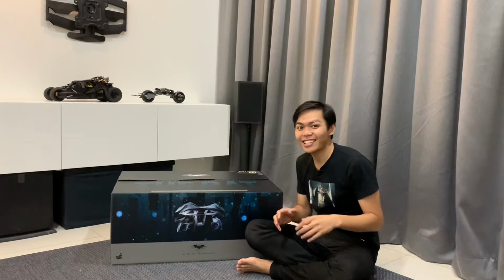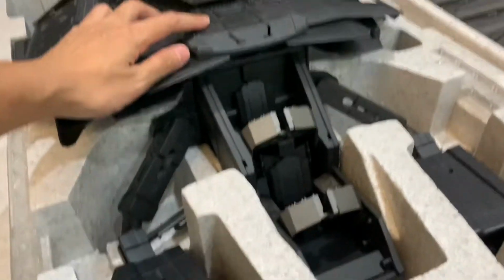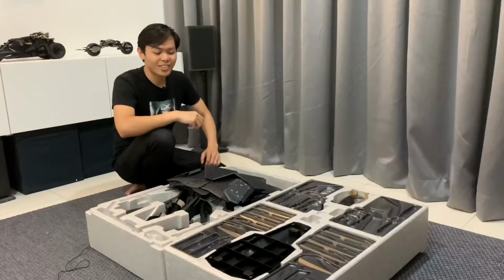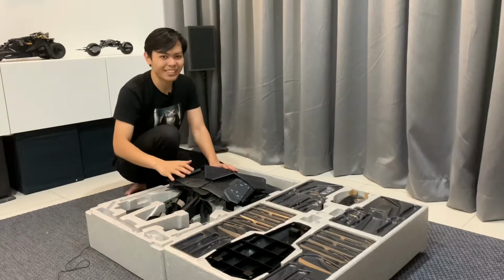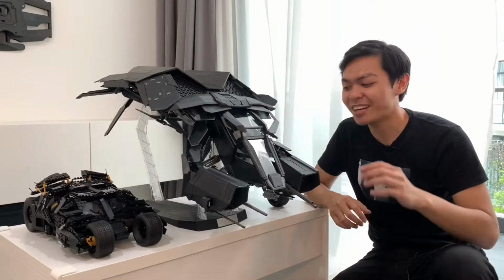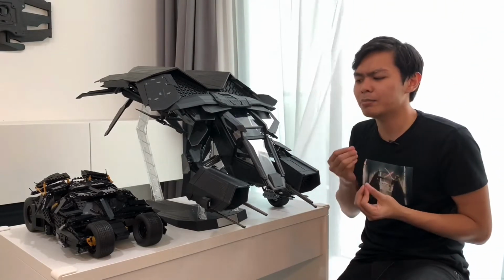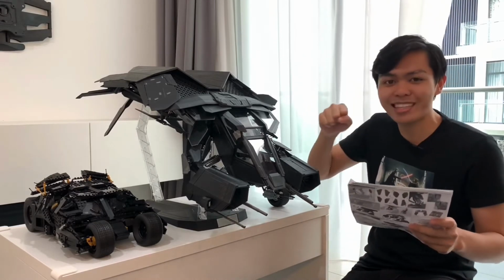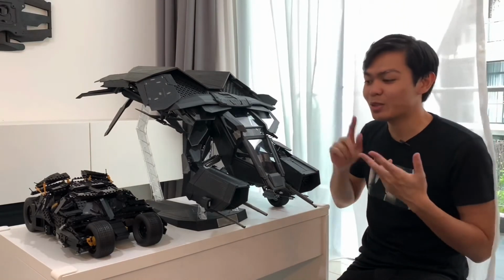Hot Toys The Bat 1/12 The Dark Knight Rises Review! | By Adib Eyzmir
Intro edited by : Ainul Hizad

This 1/12th scale of The Bat by Hot Toys is an absolute beast! Its huge! But it does have its flaws, and my version’s body propellers do not work unfortunately. Might be something wrong with the wiring or so..

Aside from that, its a must have for all you Batman fans out there! Love it!